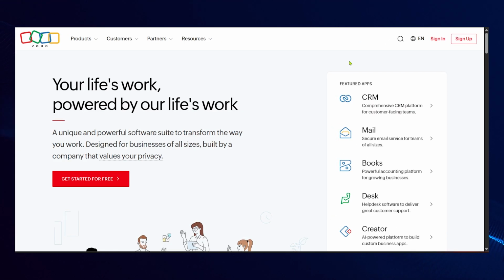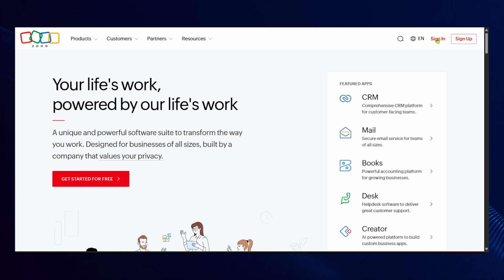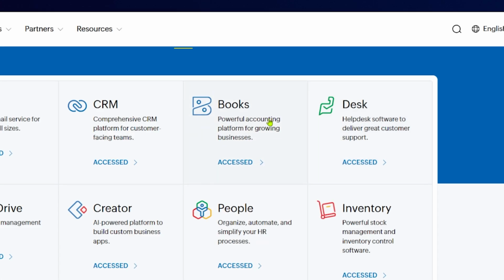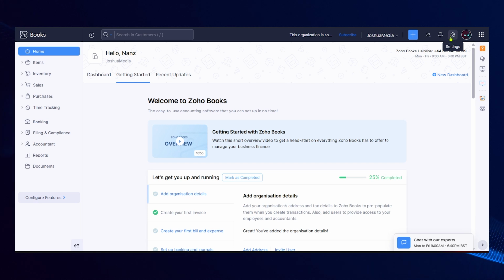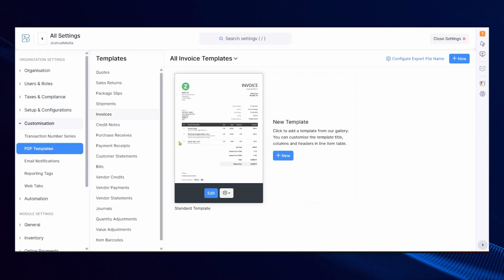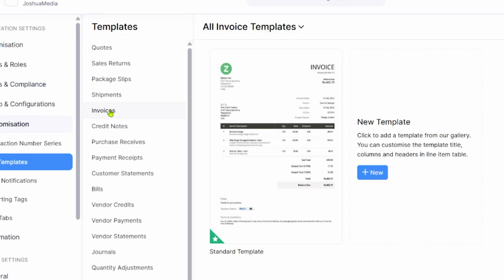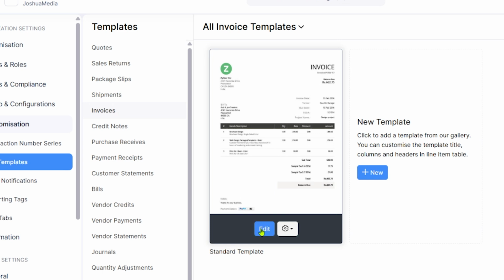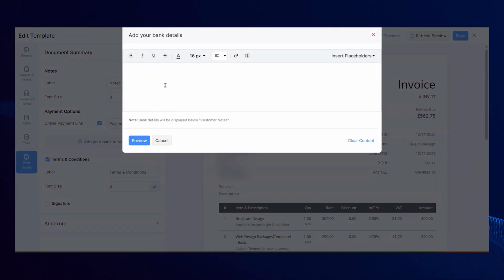How to Add Bank Details in Zoho Invoice (Step by Step)